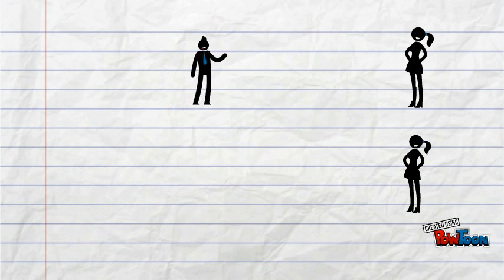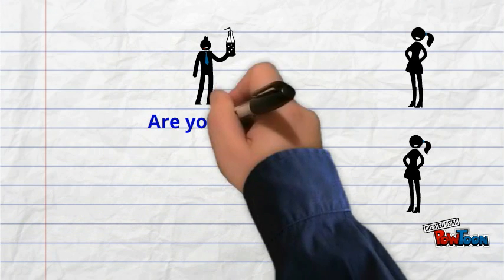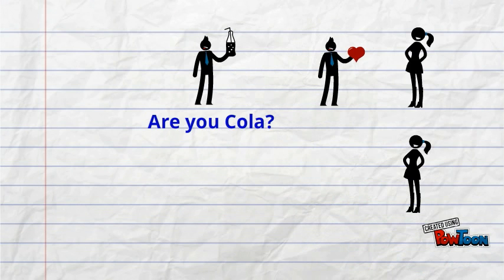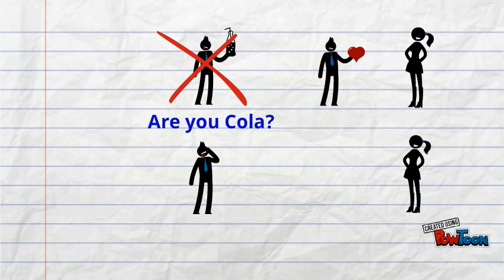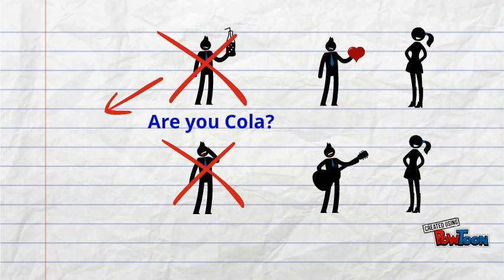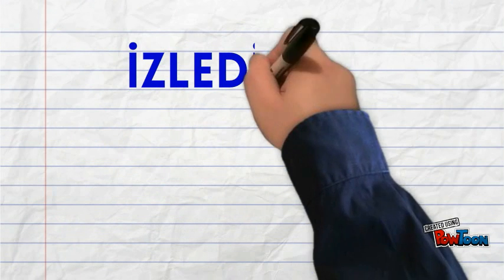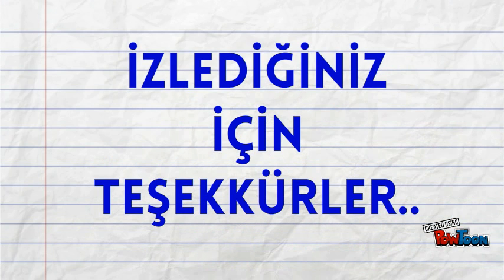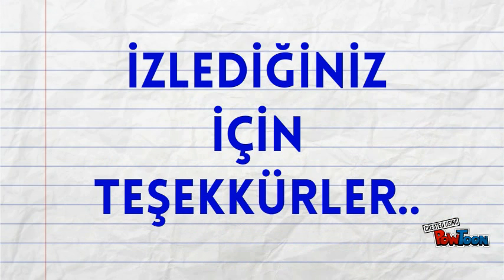7. Sınıf Tam Sayılar Animasyon 2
7. Sınıf Tam Sayılar Animasyonu 2-- Created using PowToon -- Free sign up -- Create animated videos and animated presentations for free.  PowToon is a free tool that allows you to develop cool animated clips and animated presentations for your website, office meeting, sales pitch, nonprofit fundraiser, product launch, video resume, or anything else you could use an animated explainer video. PowToon's animation templates help you create animated presentations and animated explainer videos from scratch.  Anyone can produce awesome animations quickly with PowToon, without the cost or hassle other professional animation services require.